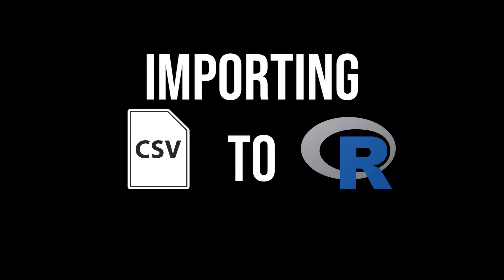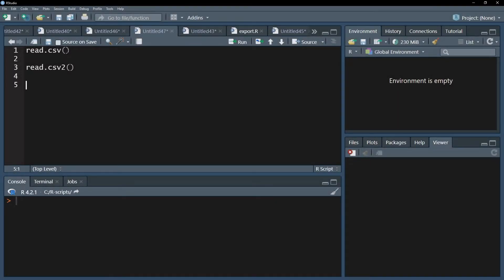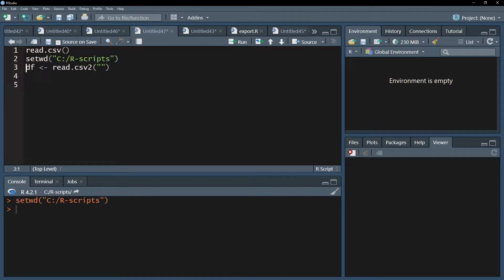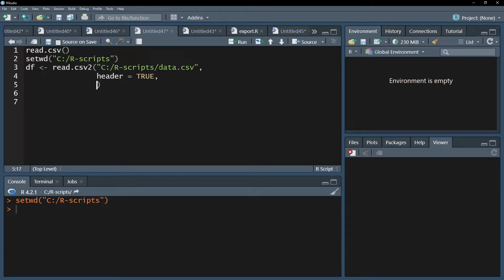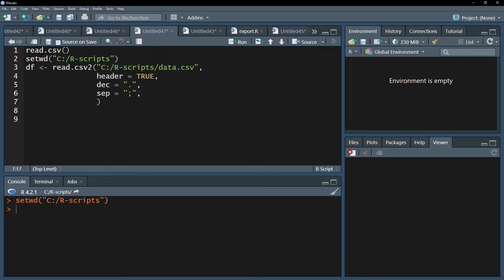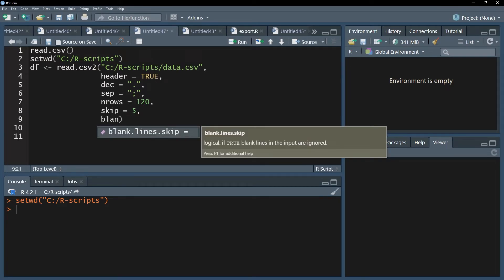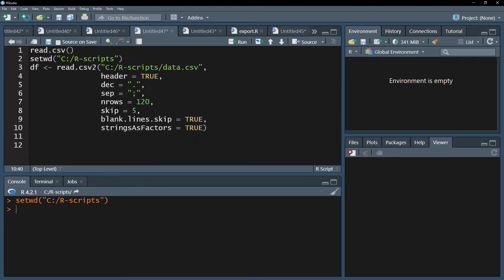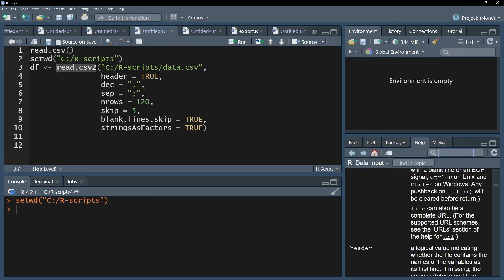Import data from a CSV-file into R - all you need to know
Importing data from a CSV-file into R can be easily achieved with a couple of lines of code.

In this tutorial I'll show the read.csv() and read.csv2-function and its functionality to import data from .csv into an R data frame. I'll also show how to only import a certain sheet and within only a certain range of data as well as other helpful arguments like deleting whitespace, setting NA values and so forth.

⏰ Timestamps:
0:00 Introduction and difference between read.csv() and read.csv2()
0:28 Defining a data frame and setting the source
0:55 Additional arguments - I) header argument
1:11 Additional arguments - II) change decimal sign
1:22 Additional arguments - III) change seperator sign
1:30 Additional arguments - IV) select first x rows
1:39Additional arguments - V) skip first x rows
1:48Additional arguments - VI) skip blank lines
2:02 Additional arguments - VII) stringsAsFactors

Support channel? 🙌🏼